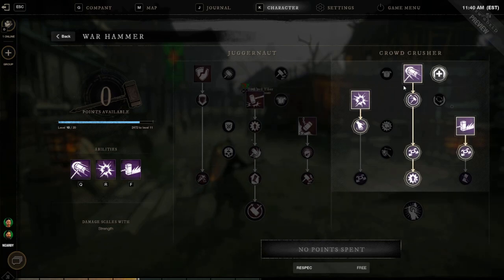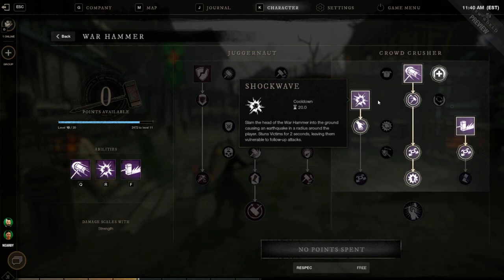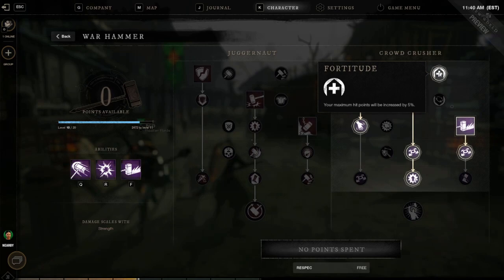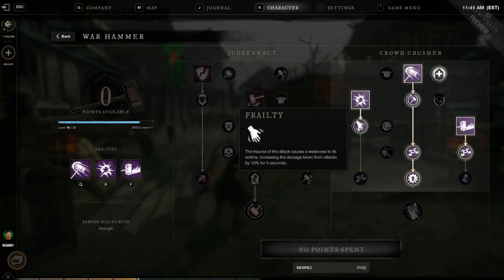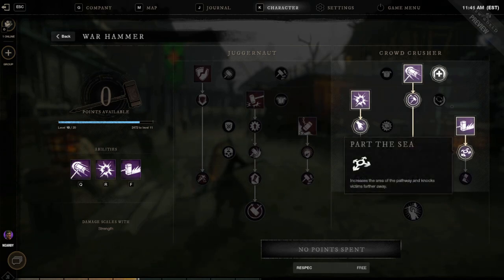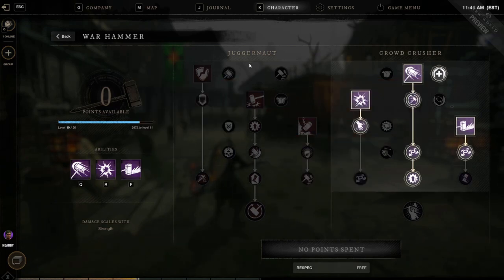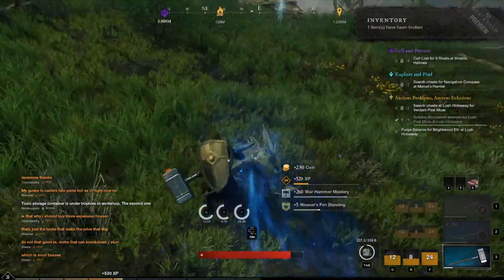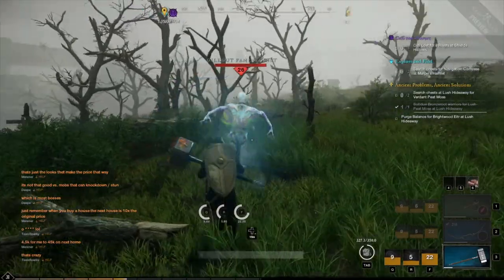WAR HAMMER LEVELING GUIDE NEW WORLD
Quick video on warhammer leveling for New World